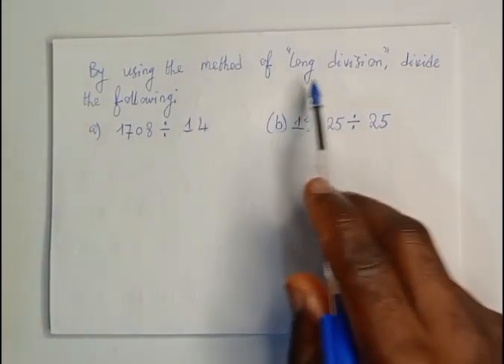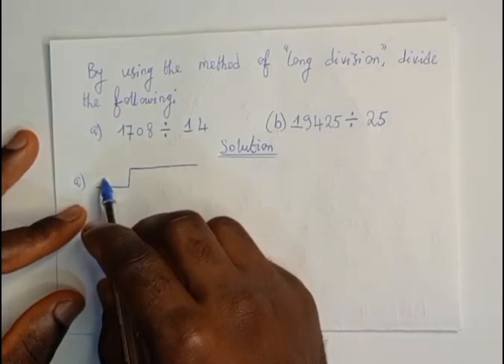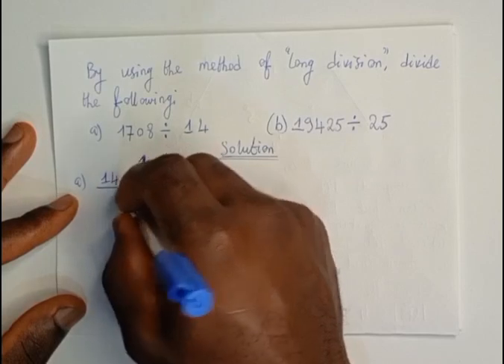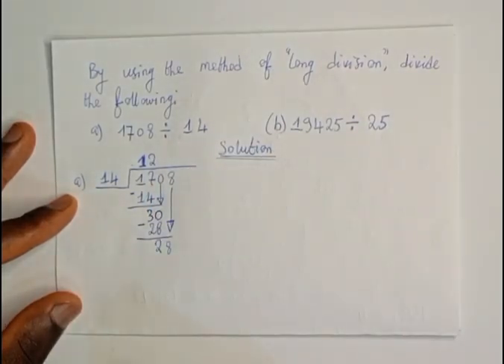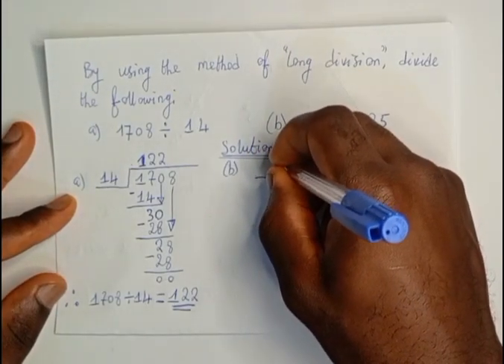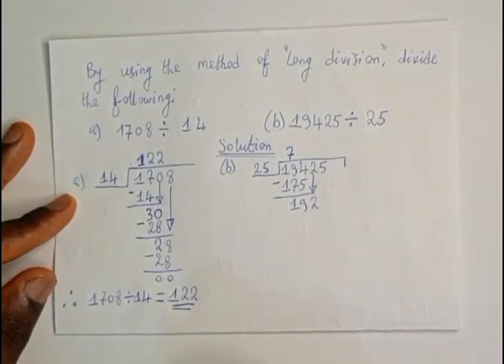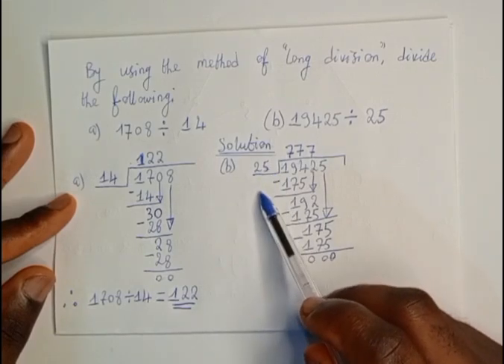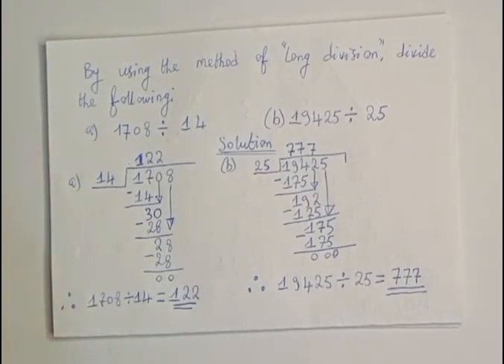Division of two numbers by Long Division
After watching this video, you would be able to carryout long division with a two digit divisor.
In division:
- Dividend: the number being divided (e.g 12)
- Divisor: the number dividing (e.g 3)

Dividend ÷ Divisor = Quotient
Learn the step-by-step process:
1. Divide
2. Multiply
3. Subtract
4. Bring down
5. Repeat

Examples and practice problems!